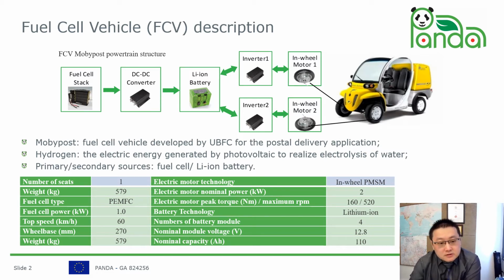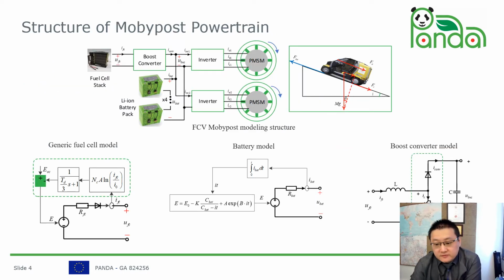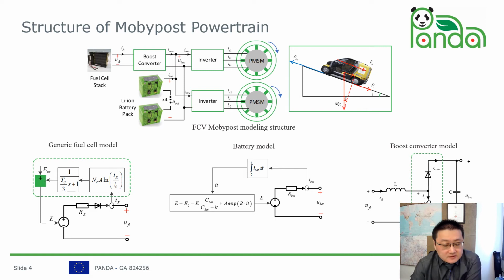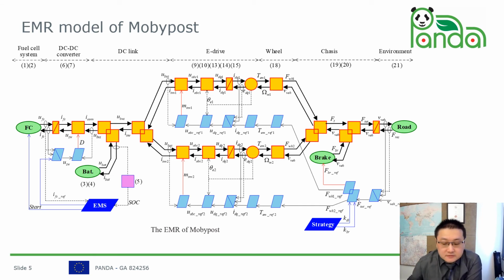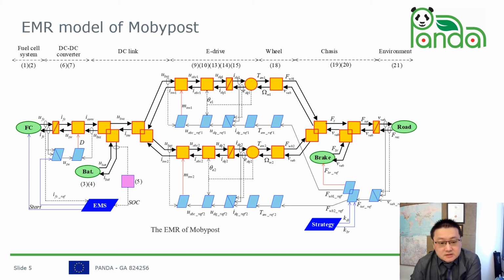PANDA Final Event: Validation - Fuel Cell Vehicle Virtual Mode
PANDA Final Event: 24+25 May 2022 @LilleUniversity.

The presentation regarding 'Validation - Fuel Cell Vehicle Virtual Mode' has been given by:
Prof. Fei Gao, FIET, SMIEEE, Deputy Director
French National CNRS Research Institute FEMTO-ST (UMR), Editor in Chief
IEEE Industrial Electronics Technology News, School of Energy and Computer Sciences
French National CNRS Fuel Cell Laboratory FCLAB
University of Technology of Belfort-Montbéliard (UTBM).

Content:
- Fuel Cell Vehicle (FCV) description
- Approach of the FCV model development
- Structure of Mobypost Powertrain
- EMR model of Mobypost
- Conclusions

The PANDA project has received funding from the European Union’s Horizon 2020 research and innovation programme under Grant Agreement no. 824256.